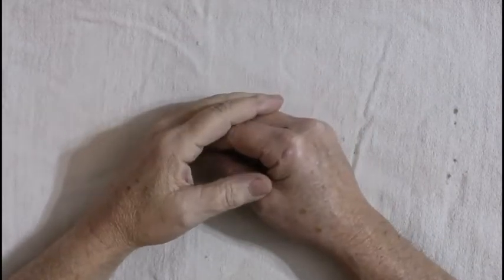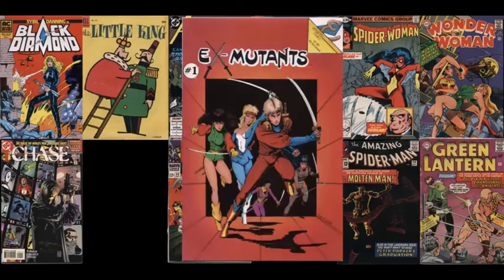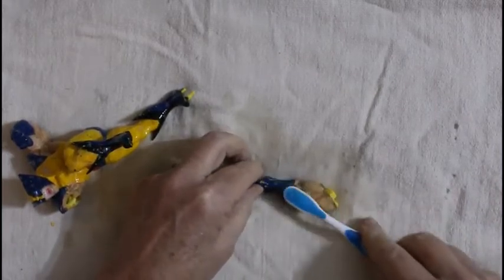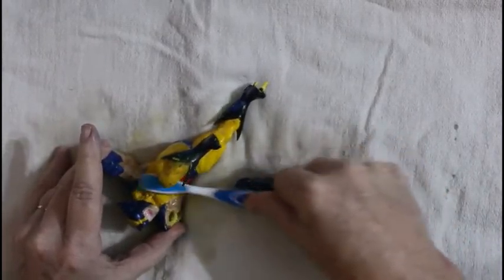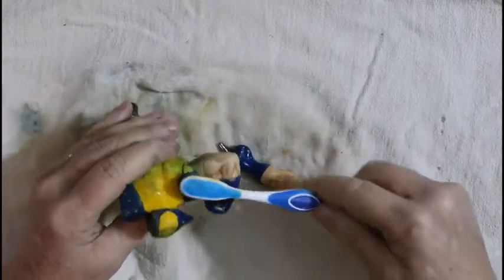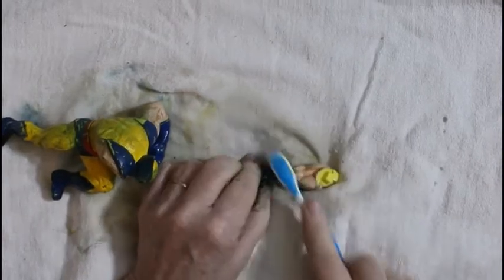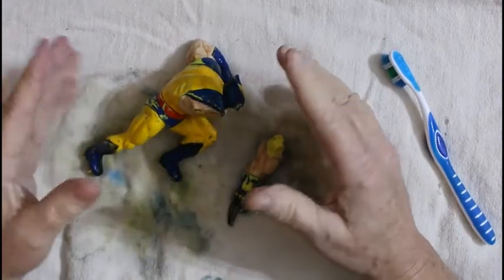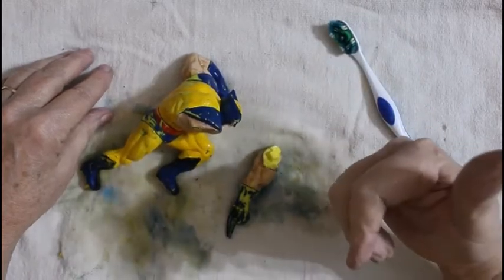Free Form Friday #53: Wolverine continued (yeah I know it's sunday, but stuff happens!)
Action Figures
Toys
Dolls
G.I. Joe
Star Wars
McDonalds Toys
Johnny Lightning
Hot Wheels
Toy Cars
Model Kits
Plush Toys
Dungeons & Dragons
Dungeons and Dragons
DnD
D&D